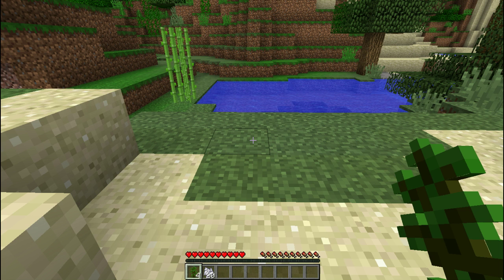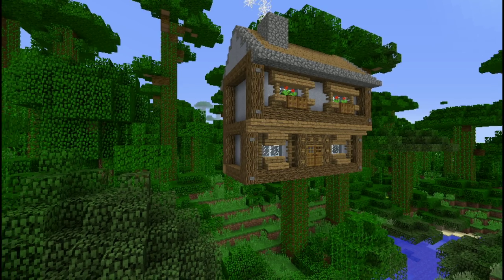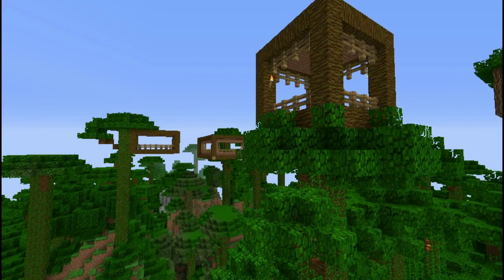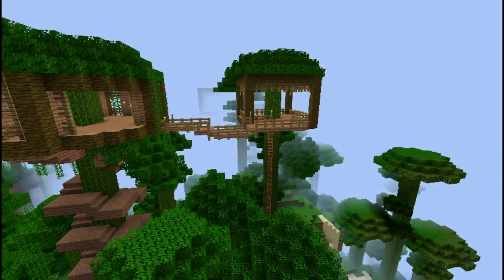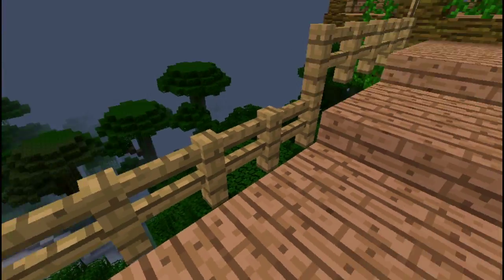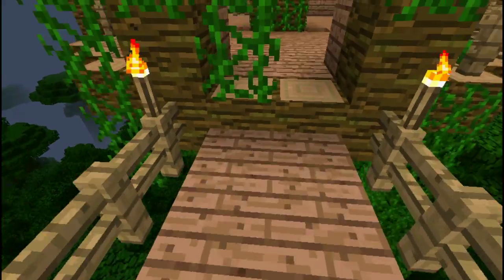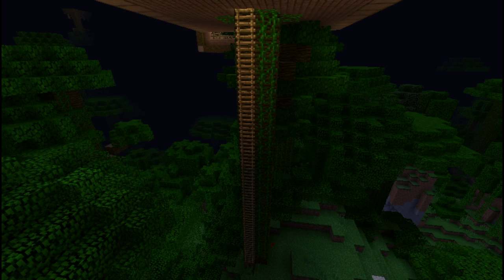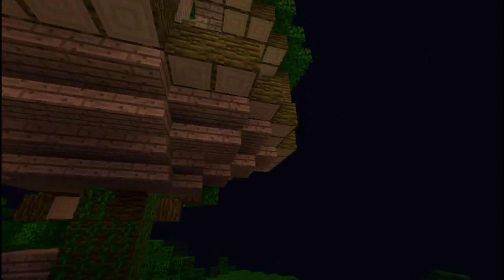Minecraft PC - How To Build A Treehouse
In this tutorial I teach you everything you need to know about building treehouses! I hope you enjoy it! :D